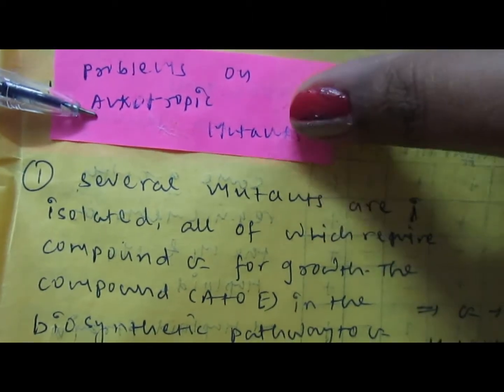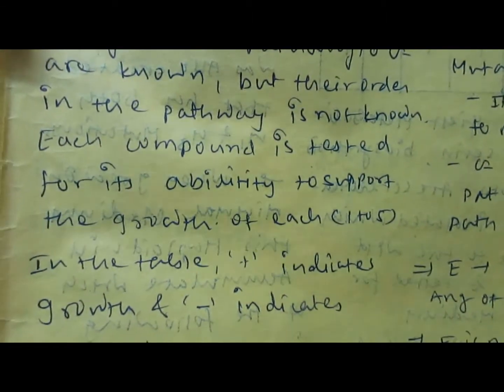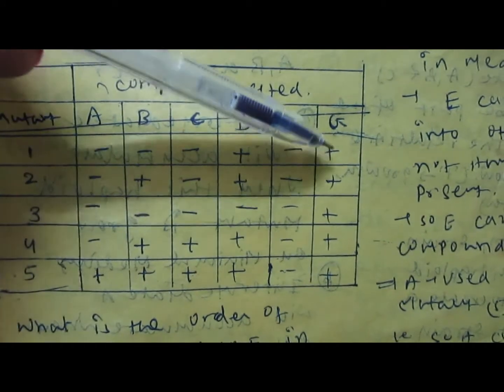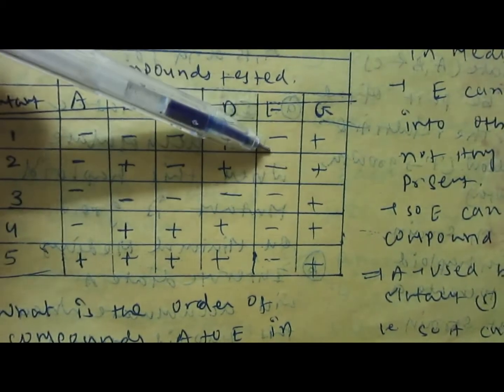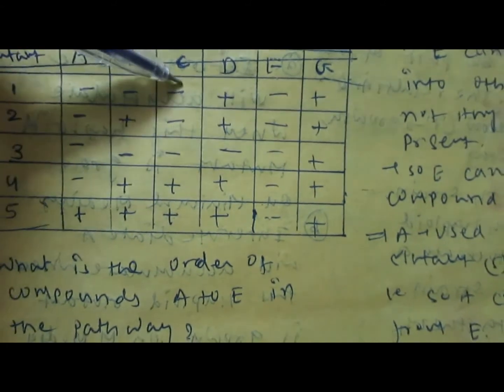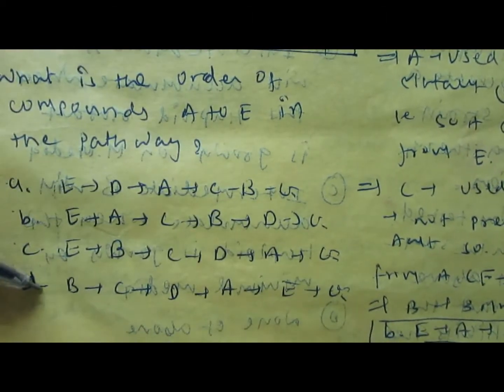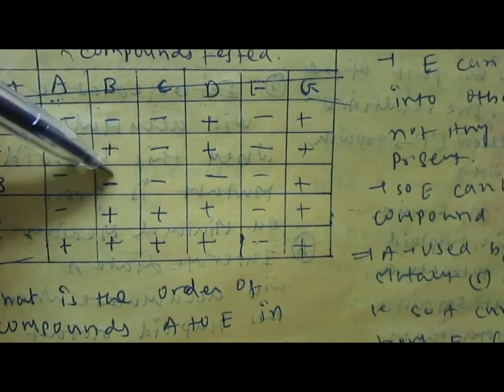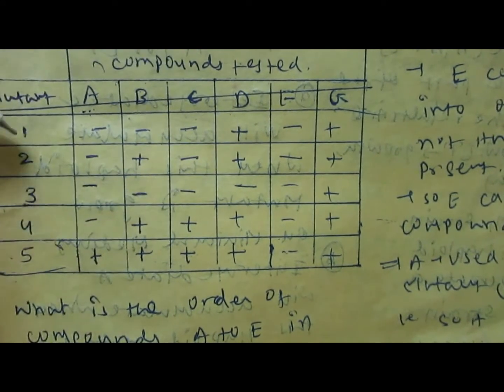Problem Solving on mutant strains /Genetics